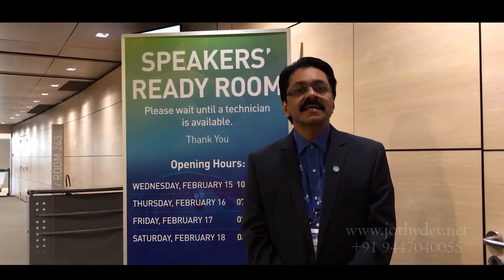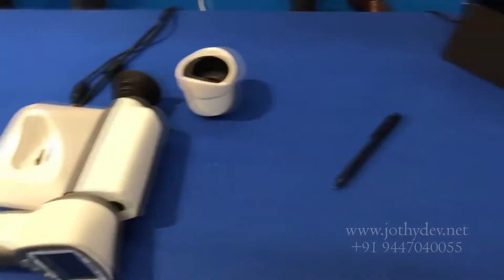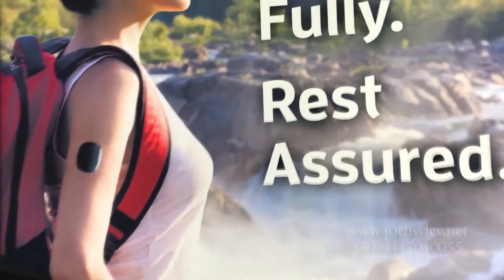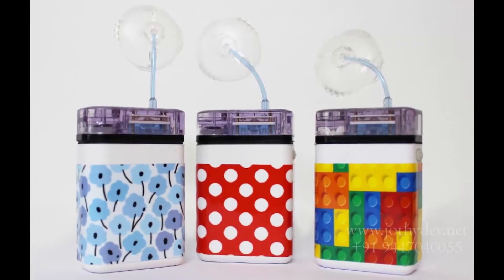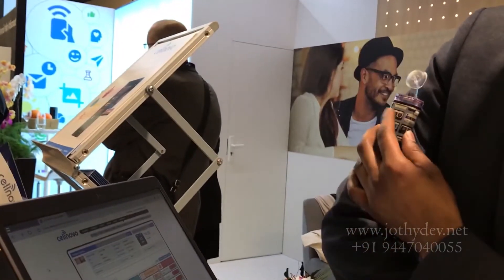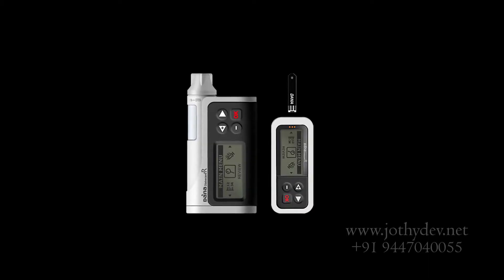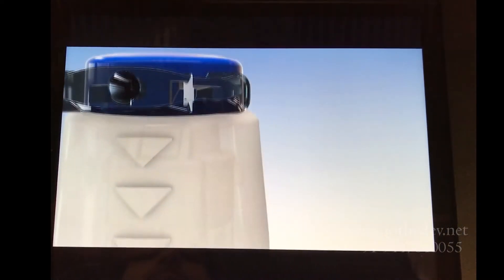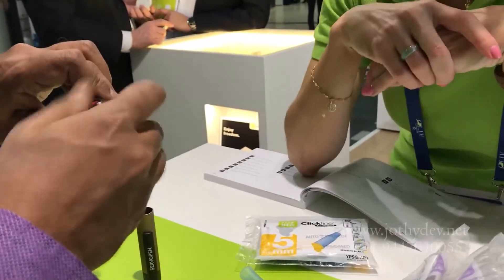Technologies in diabetes: ATTD Update 2017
Brief update from the diabetes technology convention in Paris, Feb 2017.